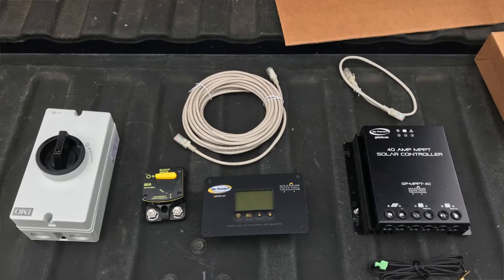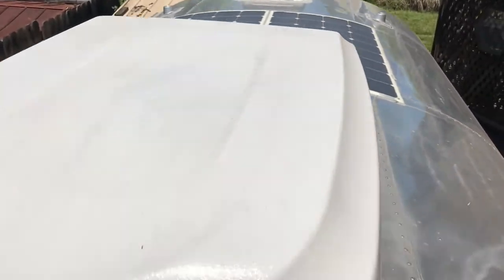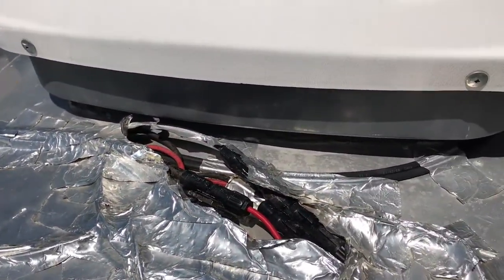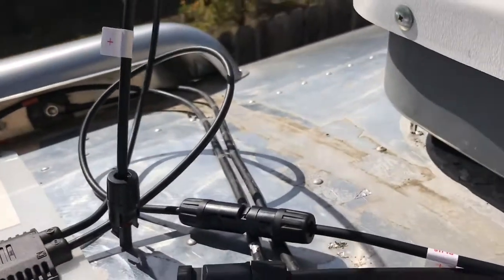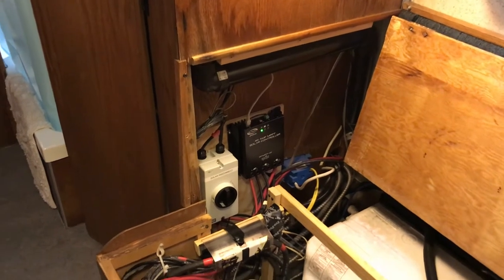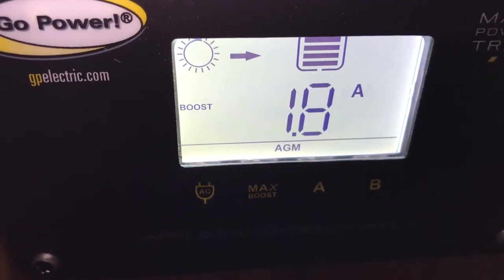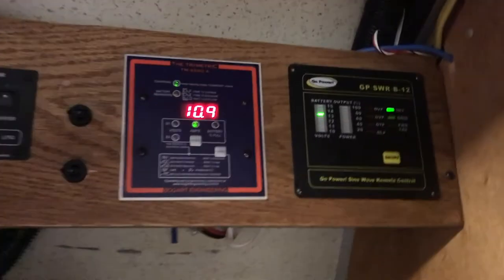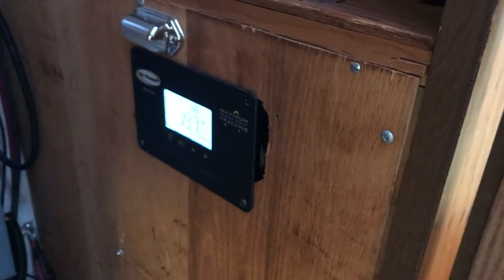theVAP Go Power 500w Installation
The Vintage Airstream Podcast installs a GoPower Flex 500w kit for review.